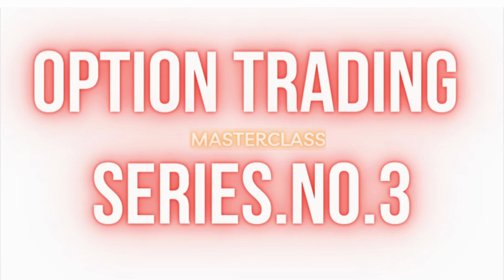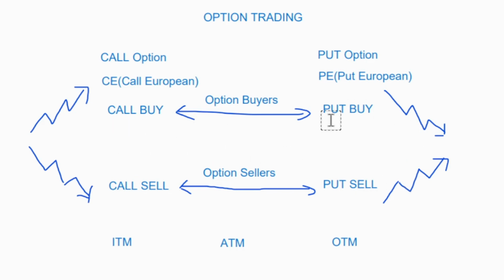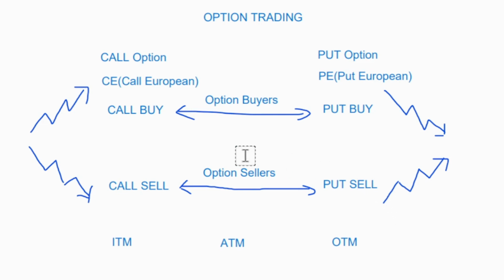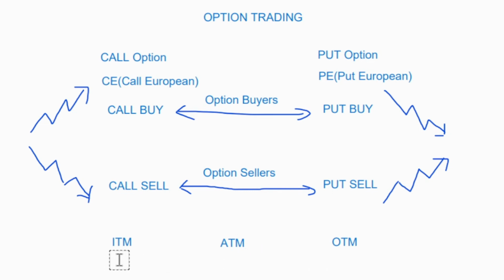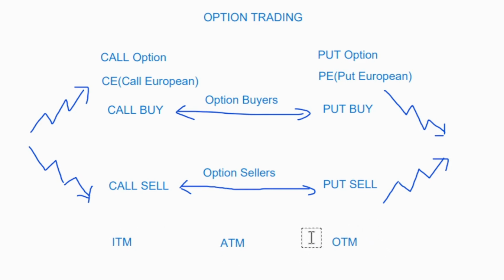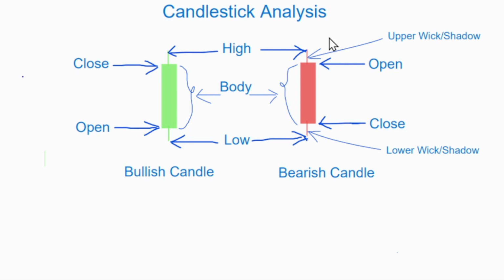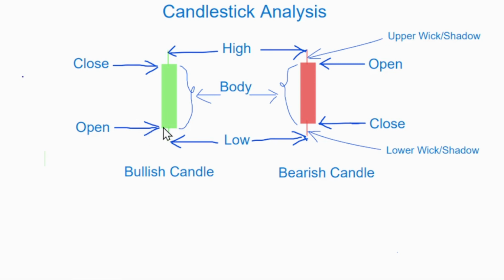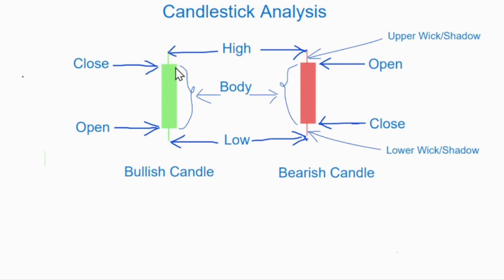Option Trading Masterclass Series - 3 | Candlestick Analysis | Bullish | Bearish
Option Trading for Beginners to Advance level, Here you will learn:
--- Strike price
--- Strike factor
--- Candlestick Analysis
--- ITM (IN THE MONEY), ATM (AT THE MONEY), OTM(OUT OF THE MONEY)
--- How to place a order?
--- Market Analysis
--- Technical Analysis
--- Price Action
--- Option Trading Terms
--- Option Greeks
--- Option Strategies
--- Stock Selection
--- Risk Management
--- Emotion Control
--- Self Confidence
and Finally you will become a Successful Trader.